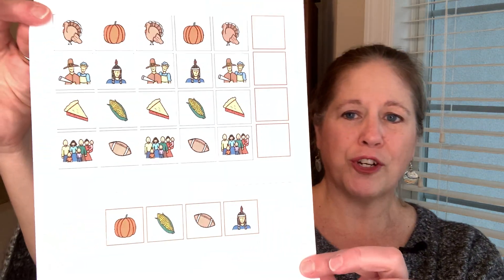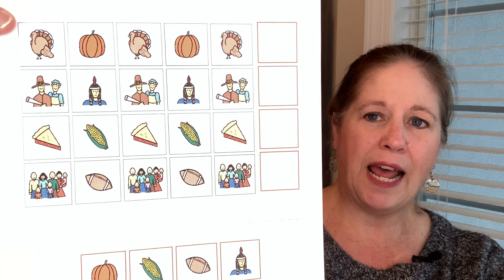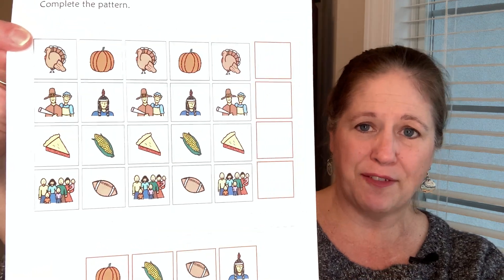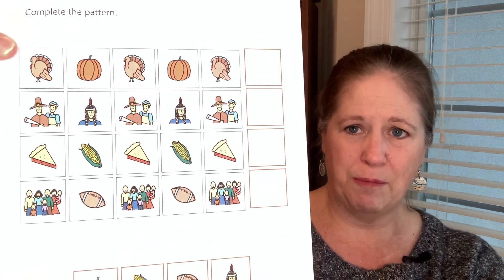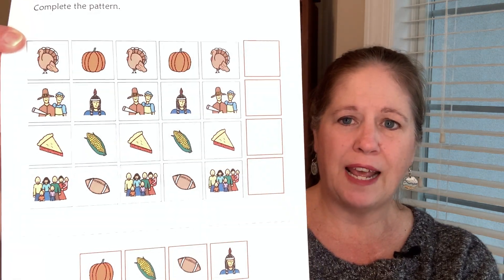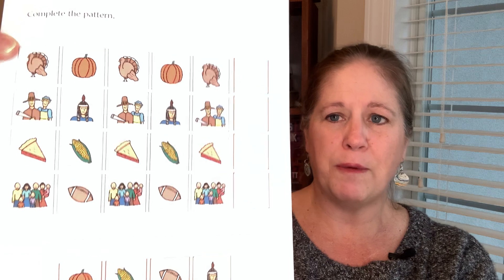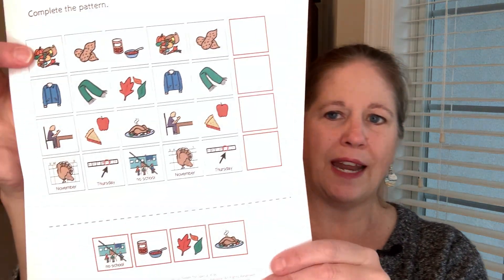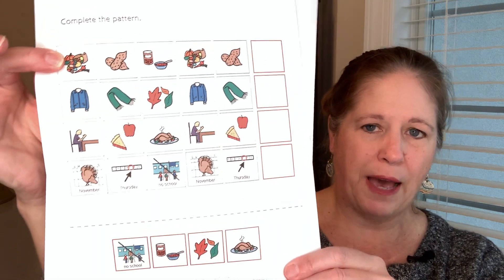Free Worksheet Wednesday: Thanksgiving Patterns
Here is a fun activity that fits perfectly for Thanksgiving 🦃.  Students complete 2 different patterns using Thanksgiving images. There is an ABAB pattern and an ABC pattern.

Stay safe and stay well my friends :)

To get a worksheet like this in your inbox every Wednesday morning at 6:00am register

To sign up for my free resource library sign up

~Christa Joy, Special Needs for Special Kids